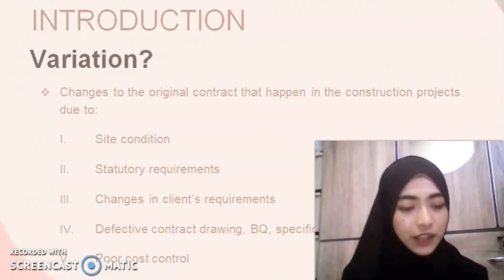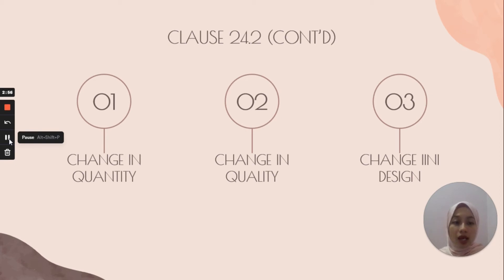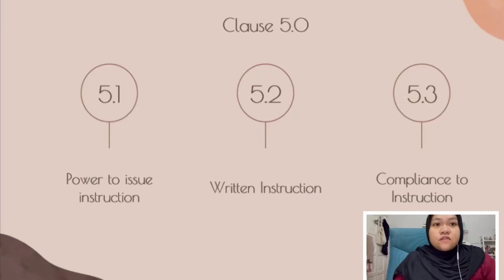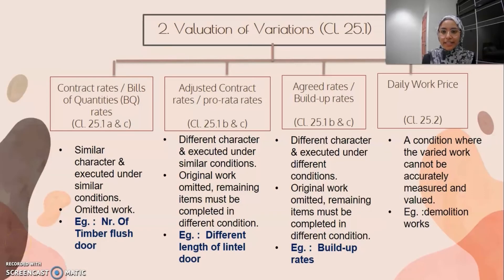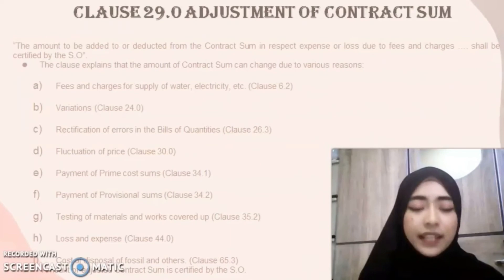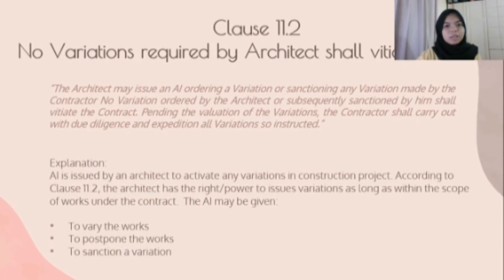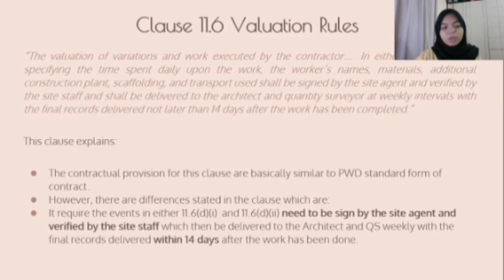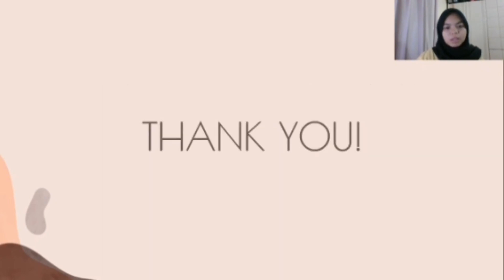Group 3 Assignment 1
Variations Presentation AP2246E